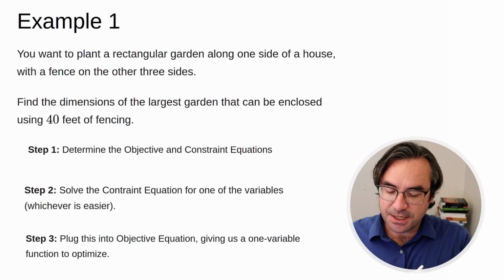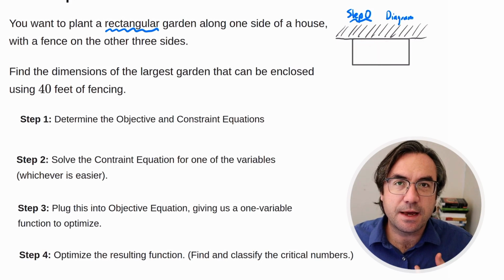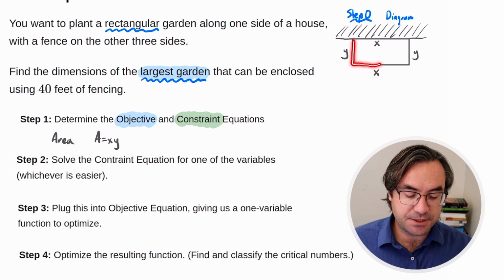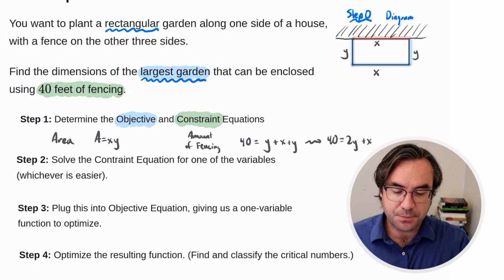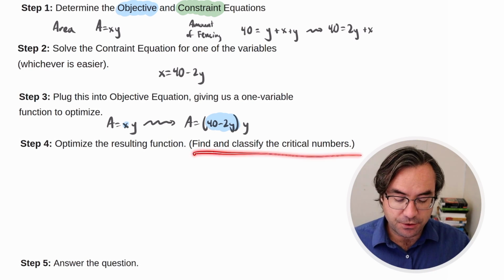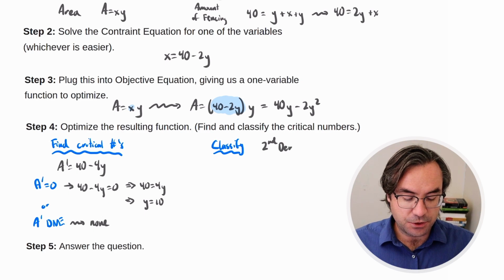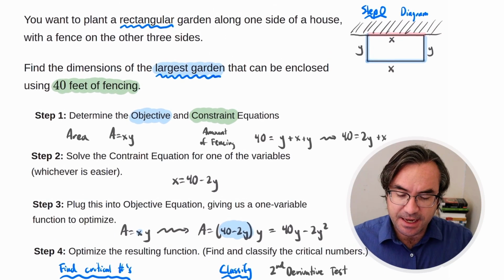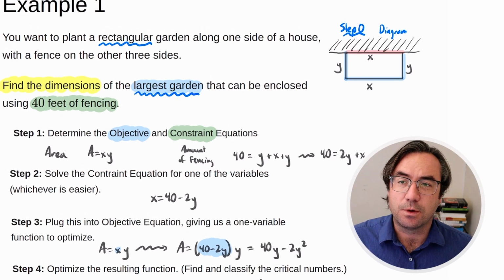MTH 141 Prep - Applied Optimization